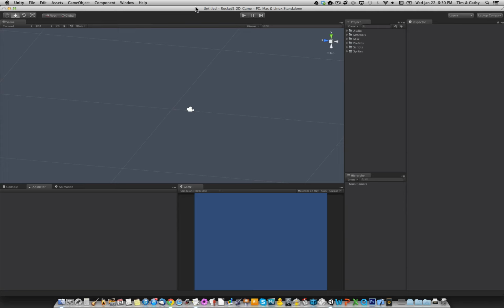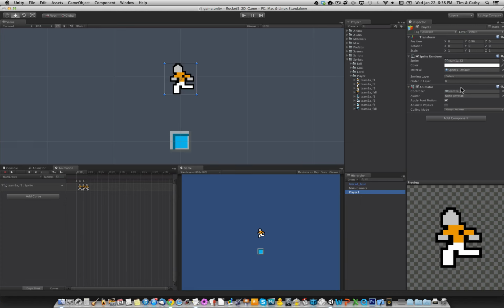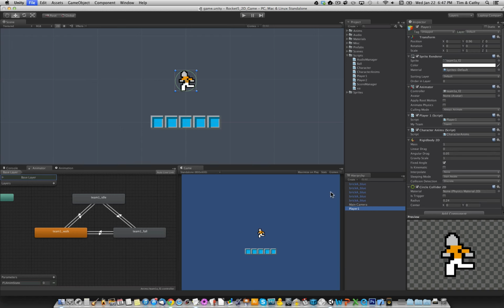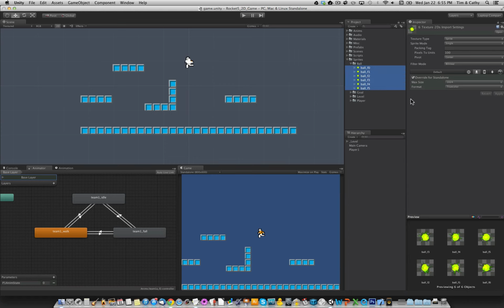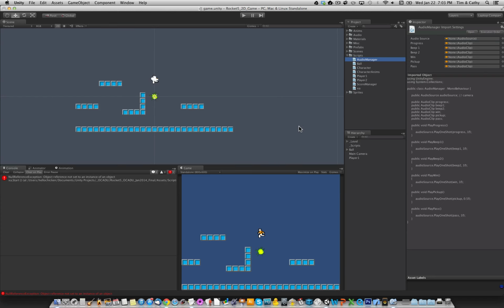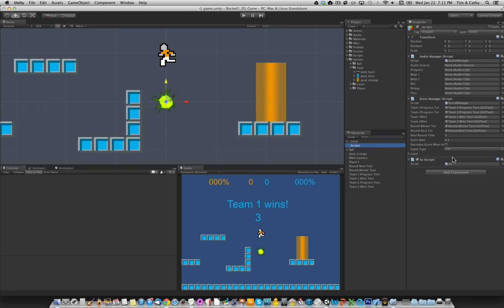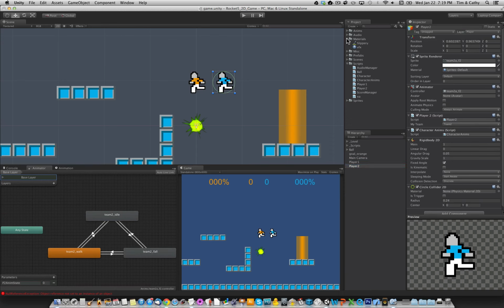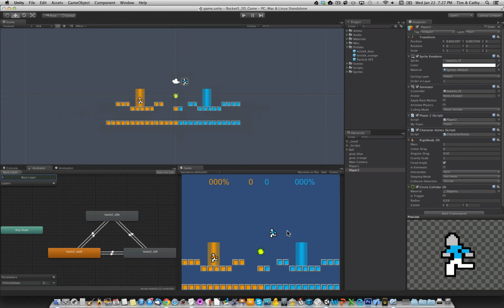Unity 4.3 Tutorial - Make A 2D 2-Player Platformer Game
Help support this tutorial!

This tutorial will show you how to make a 2D 2-player capture the flag platformer game using the new 2D sprite tools and 2D physics that were added in Unity 4.3.

Your support helps makes tutorials like this possible. Watch the tutorial for our upcoming game, The Phantom P.I. Mission Apparition